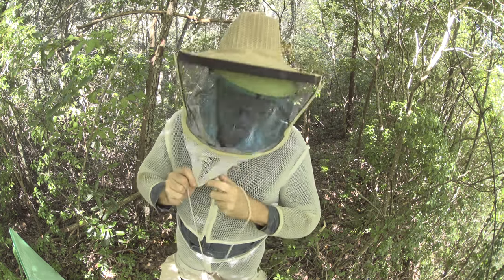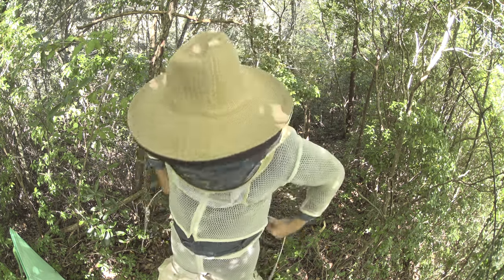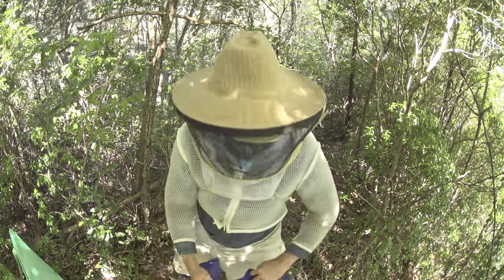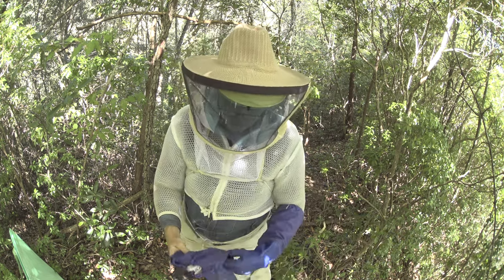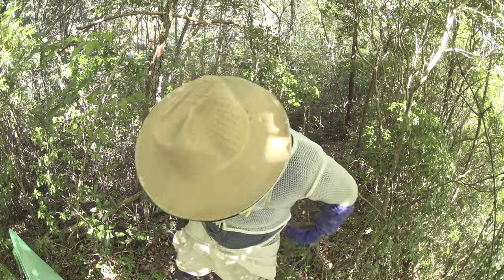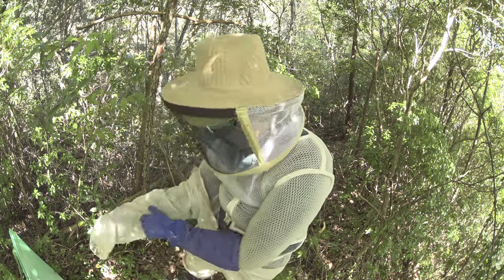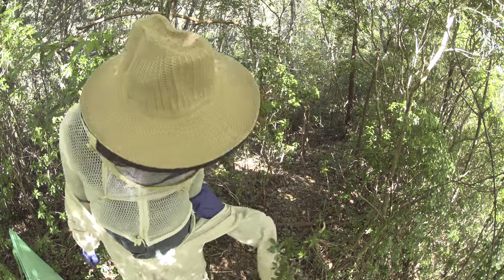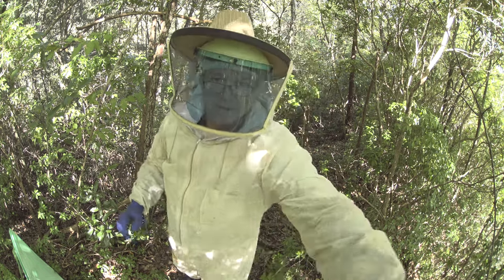Suiting up to in a paper suit for Smithsonian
Showing the suit I wear and how I put it on. I wear a specially treated paper suit with a protective wafer undersuit that keeps the 5mm sting from landing on my skin.

This is my own design. I switched to it because the others ones are simply too hot!